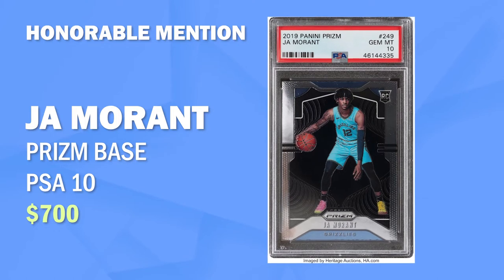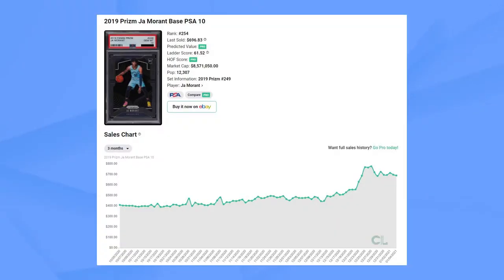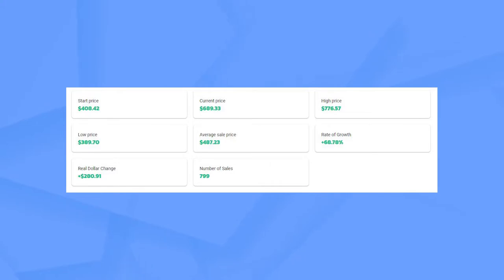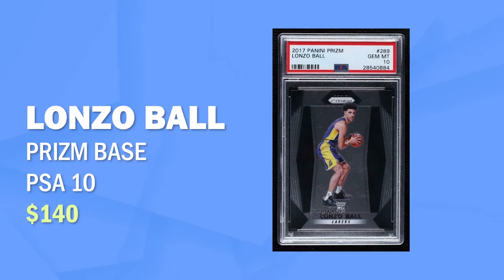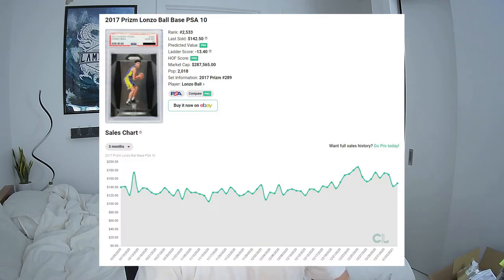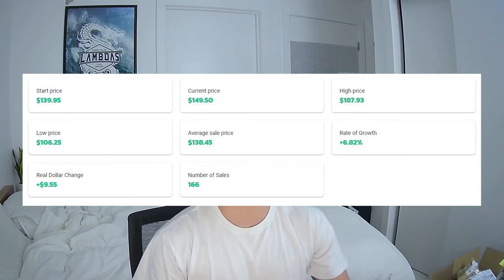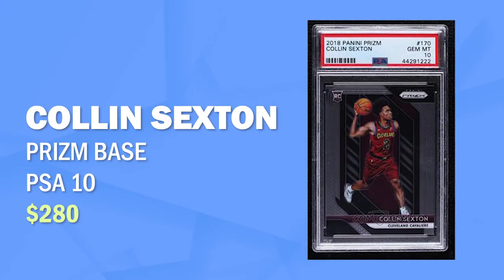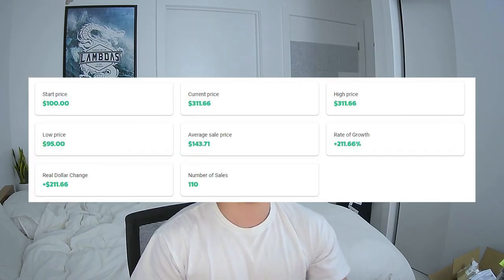Best Basketball Cards to Buy in 2021!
Thank you guys for 300 subscribers and Happy New Years to everyone!!!

These are some of the key players I'm looking to invest in for the start of the 2021 NBA season. Top 3 basketball cards to buy for 2021.

Honorable Mention: Ja Morant

Pick 1: Lonzo Ball
Pick 2: John Collins
Pick 3: Collin Sexton

I’ll have various basketball blaster/retail products, free giveaways, live group breaks, more random NBA basketball trading card hobby pack openings, 2019-20 Panini Donruss Optic Basketball (Tmall, hobby, & retail blaster), 2019-20 Panini Court Kings Basketball, 2019-20 Panini Noir Basketball FOTL, 2019-20 Panini Mosaic Basketball (hobby, FOTL, retail (hanger, blaster, mega, cello), choice, fast break), more 2019-20 Panini Select Basketball (Tmall), 2019-20 Panini Spectra Basketball, 2019-20 Panini Encased Basketball, 2019-20 Panini National Treasures Basketball, May’s Football and Basketball High-End and Platinum Boomboxes, a Brothers In Cards Pack Plus Program Gold Box, some sick mail days, beginner collector tutorials, my thoughts on sports card investors / investing, and much more in the near future! I buy all my boxes from Ebay, or my LCS (local card shop), and online retailers.